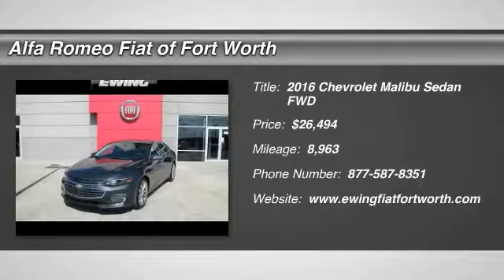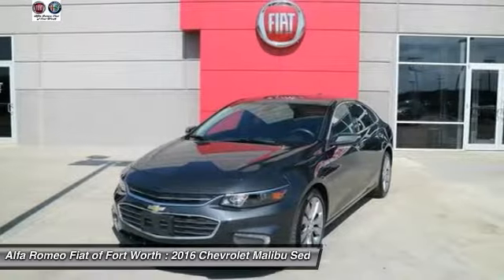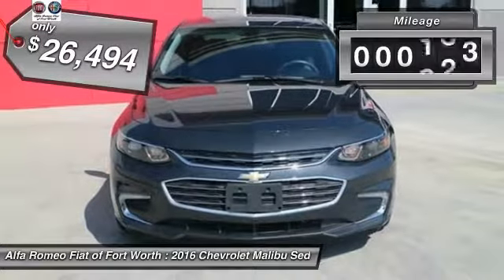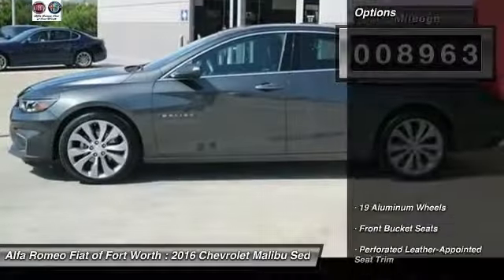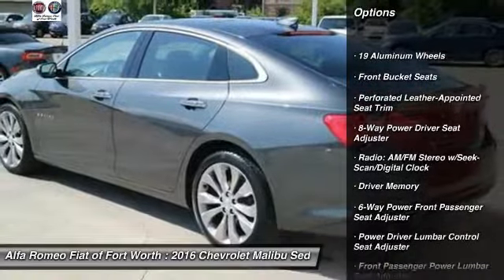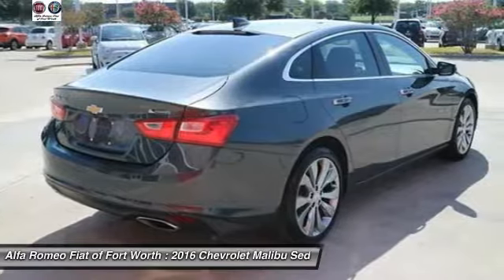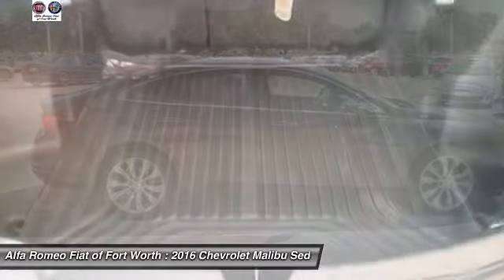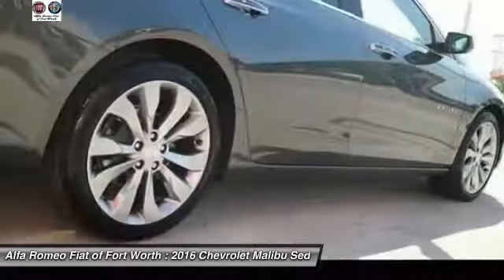2016 Chevrolet Malibu Ft. Worth Tx, Arlington TX, Grapevine TX U237142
400 W Loop 820 S

brbrHere at Ewing Fiat Alfa Romeo of Fort Worth, we try to make the purchase process as easy and hassle free as possible. We encourage you to experience this for yourself when you come to look at this good-looking 2016 Chevrolet Malibu, ready to do-it-all for you. Take a trip in the land of milk and honey.